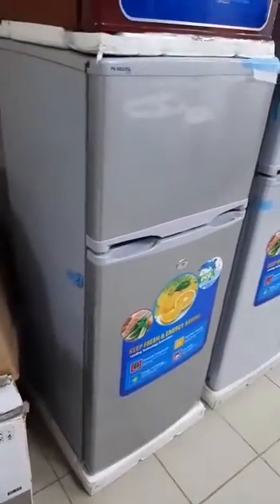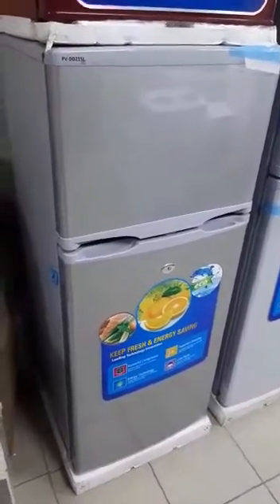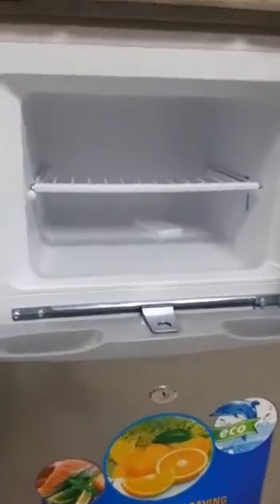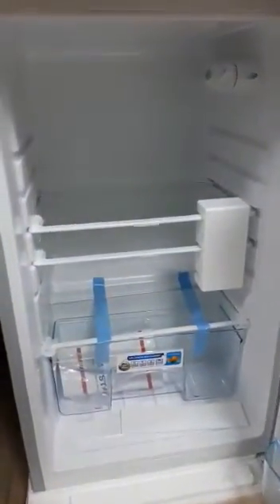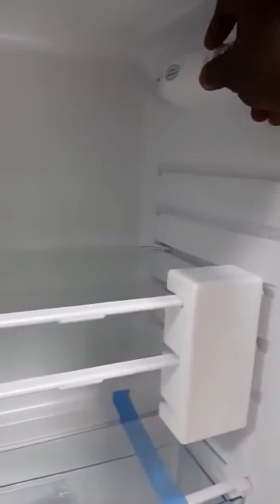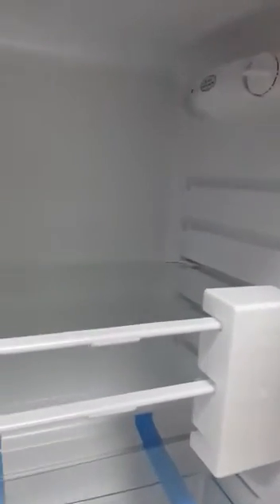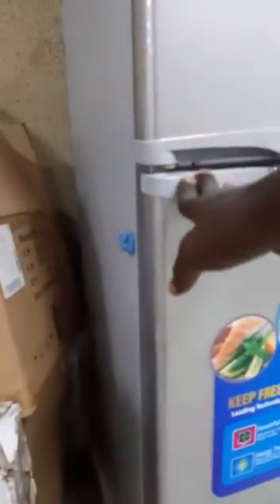Polystar Double Door Refrigerator 125 Litres | PVDD-215L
Features of Polystar Double Door Refrigerator 125 Litres
Mechanical temperature control
Adjustable thermostat
Manual defrost
High density foaming
Silver colour
125 litres